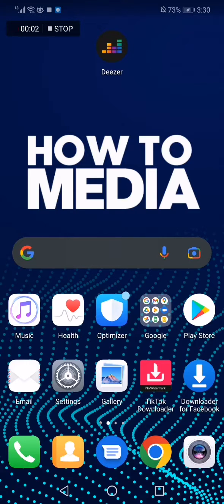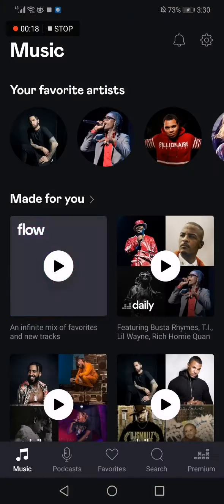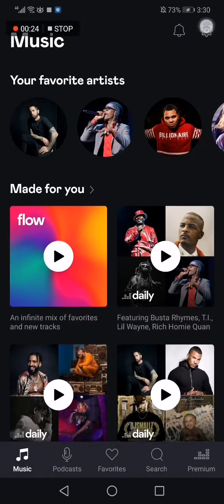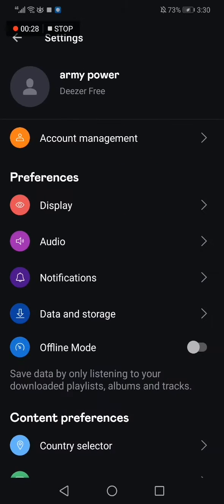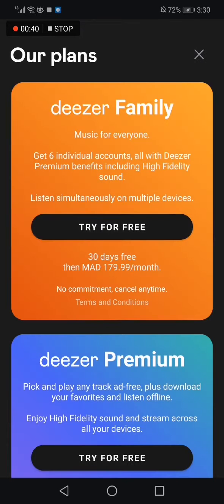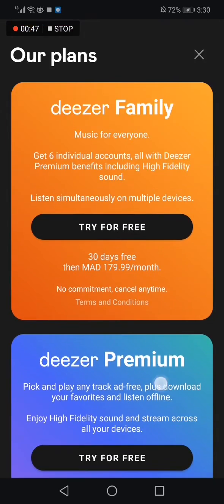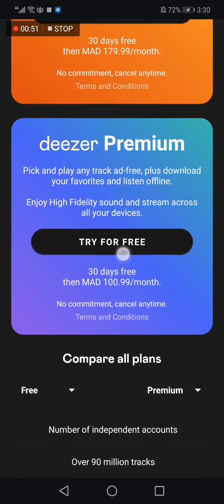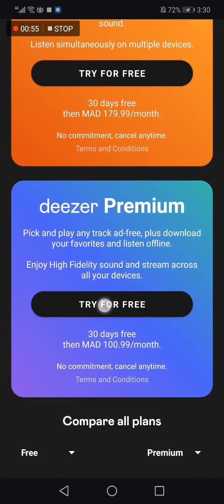How To Update Your Deezer Account To Premium or Family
in this video we discuss :